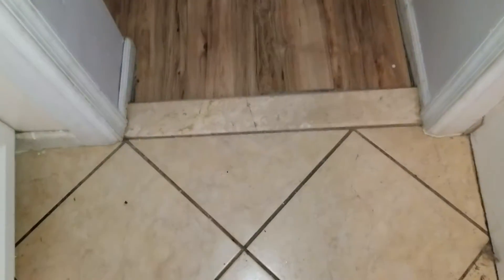238 Stevens Ave Hallway to Bedroom 3